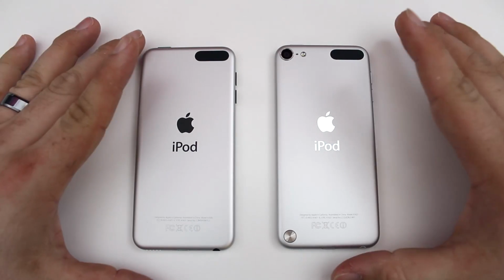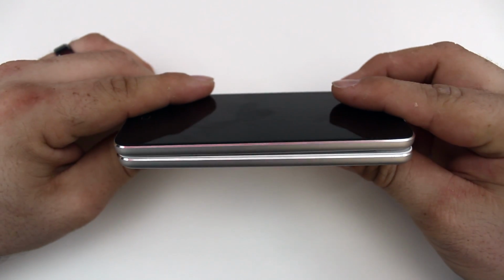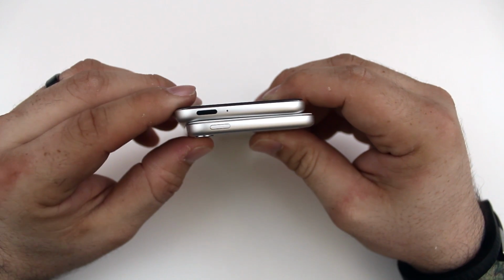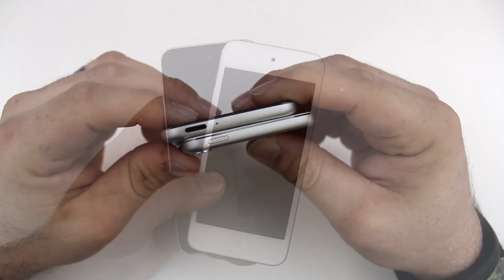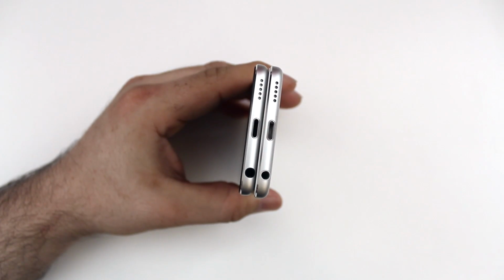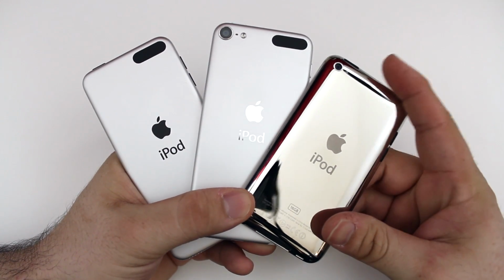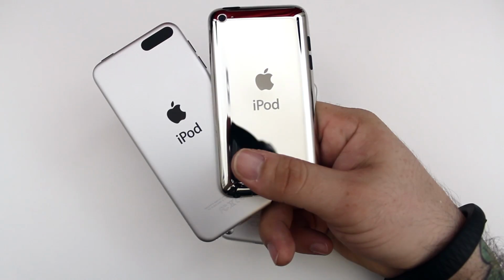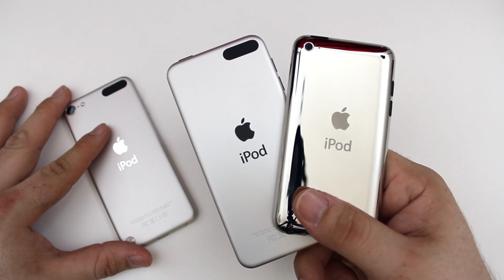What Are The Differences: 16GB iPod touch 5G Versus 32GB iPod touch 5G